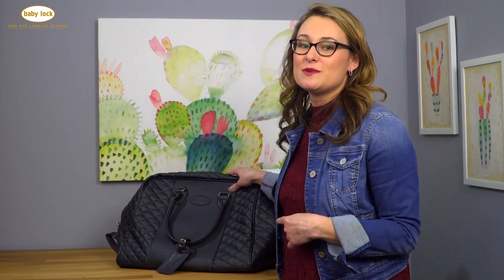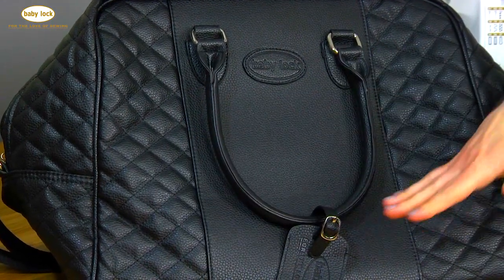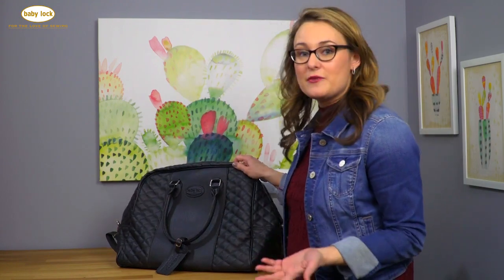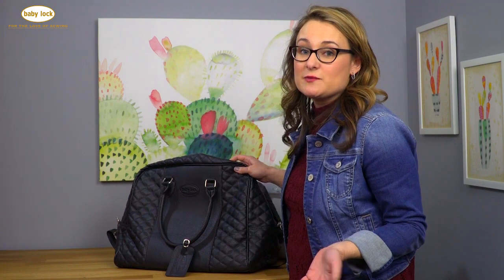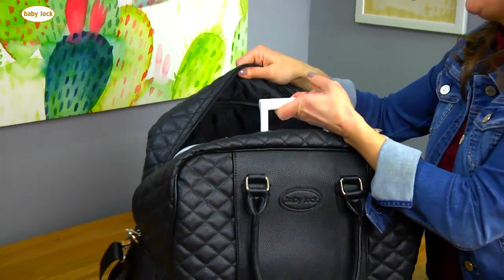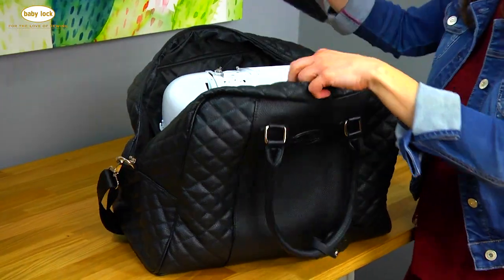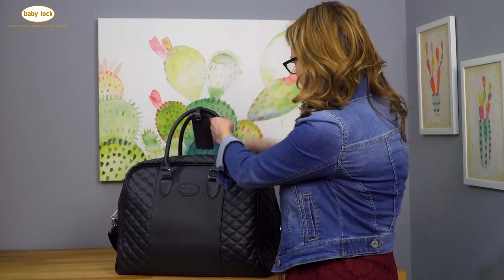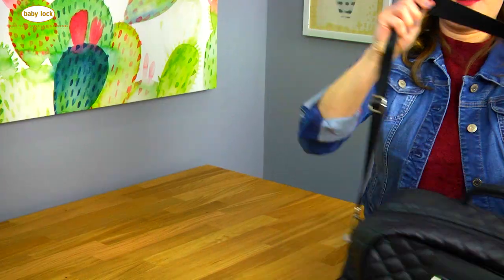Baby Lock A-Line Sewing Machine Carrying Case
This exclusive quilted machine tote bag fits the Baby Lock A-line machine collection and select Genuine Collection machines.

*Product Information: Interior Dimensions: 17"L x 9.5"W x 13"H. Shoulder strap included. Limited Quantities Available.

Find more sewing luggage, trolley, and travel bags for your Baby Lock sewing machine

Head over to Babylock.com for more ideas!